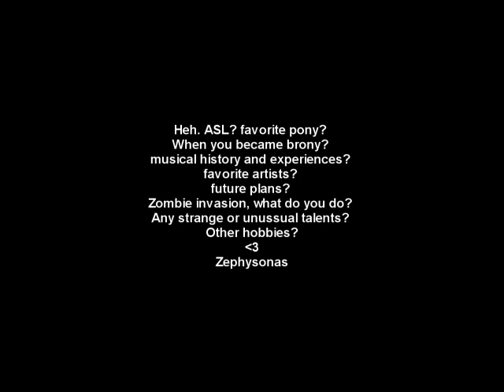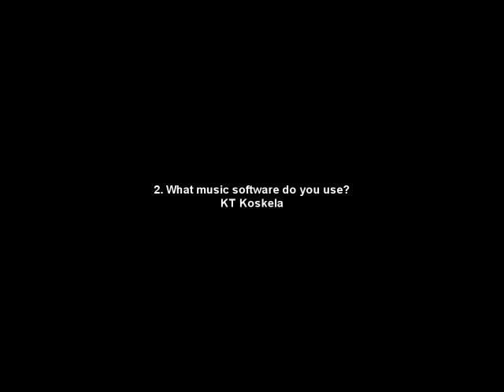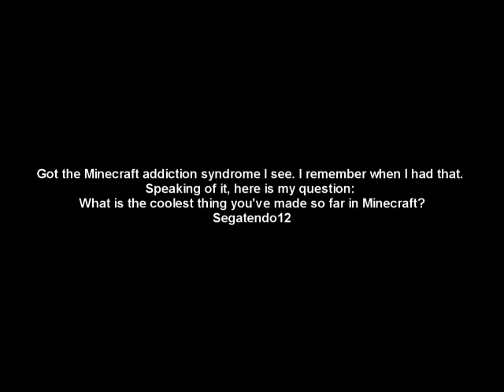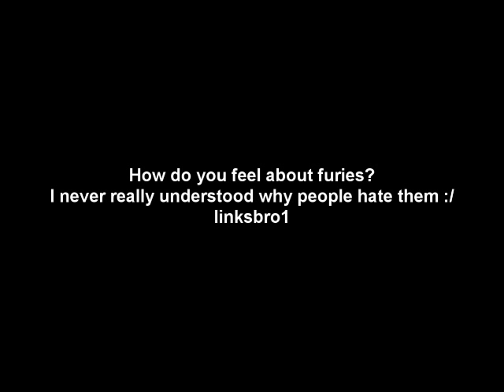1000+ Subscriber QnA Special!